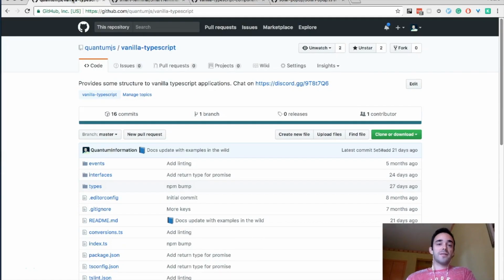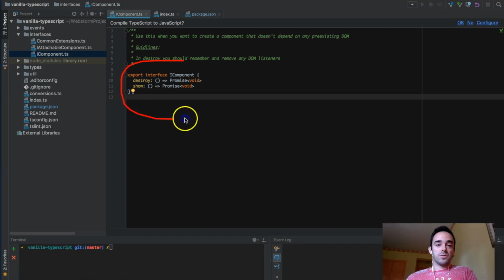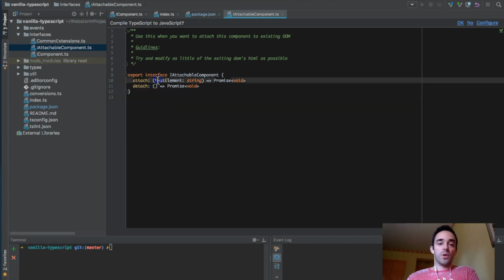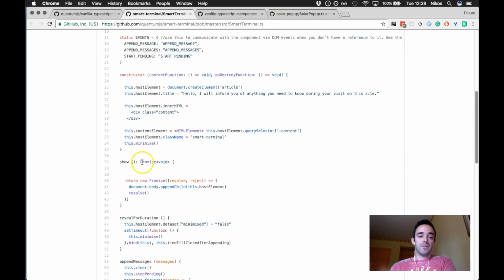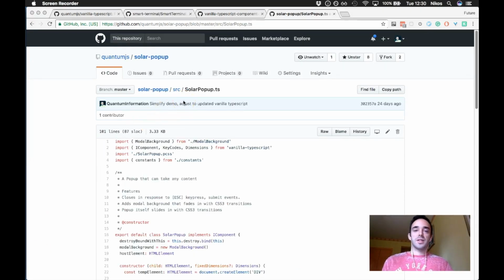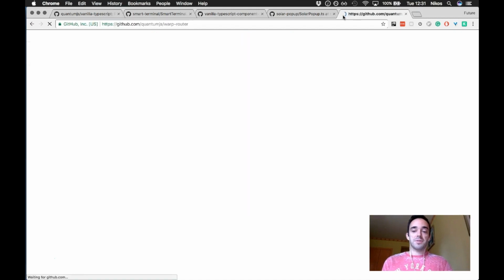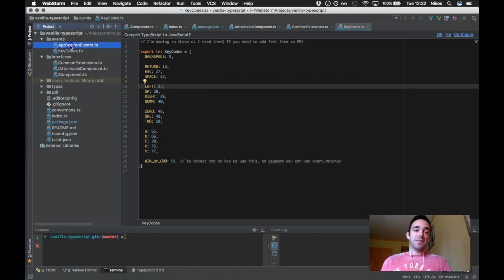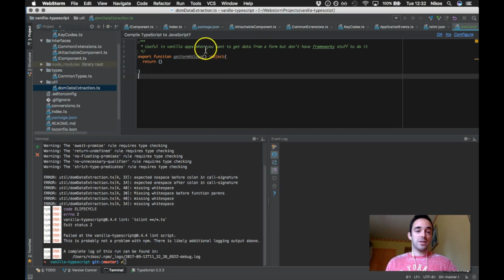Taming the Wild West of VanillaJS with Vanilla-TypeScript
Vanilla-TypeScript Provides some structure to TypeScript/JavaScript applications and components. You can take an existing Vanilla JavaScript component library and convert it to TypeScript. After this, you can then implement the interfaces from vanilla-typescript, which helps provide a degree of commonality between components.

Vanilla-Typescript will always be minimally invasive, and everything is opt-in, but I do feel it helps provide just that little bit of structure that can keep your vanilla apps from falling apart

So, is this a framework?
Nope, this is just to provide some little level of common sense to the wild west of vanilla js.